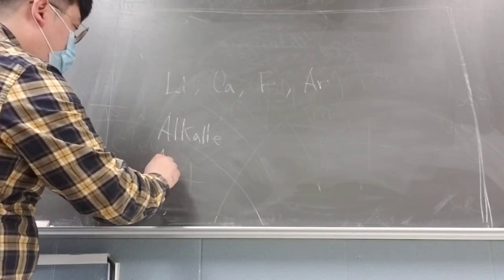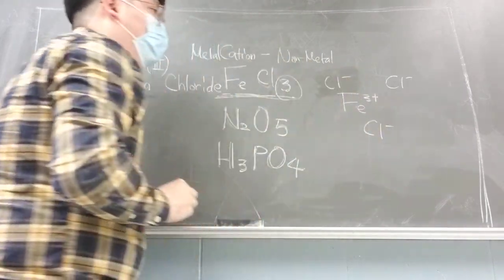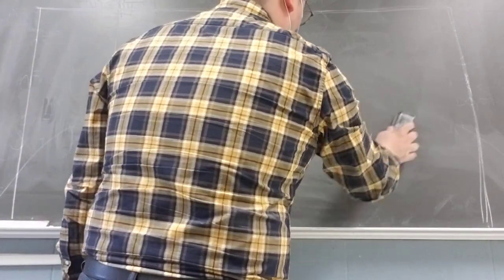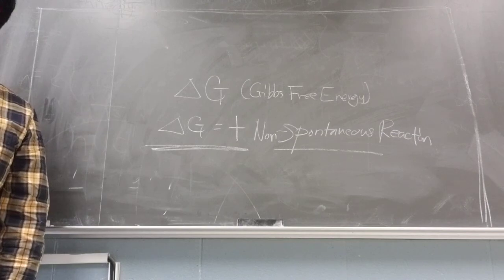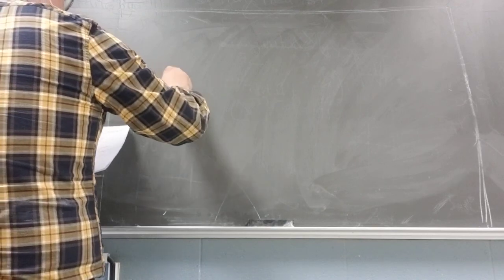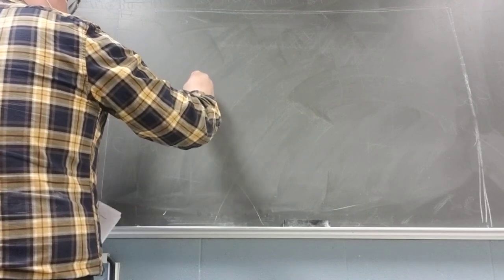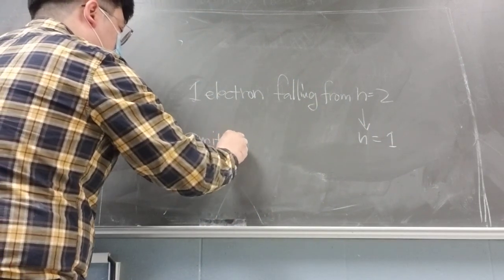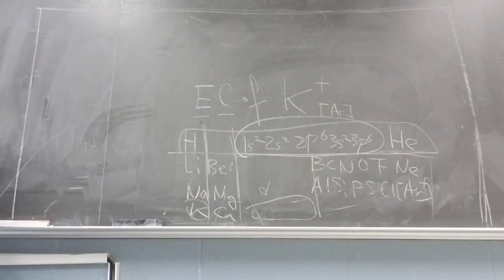4 23 2021 Gen I Lecture